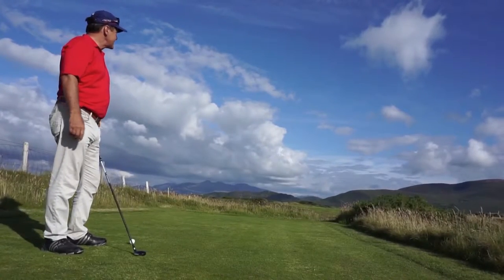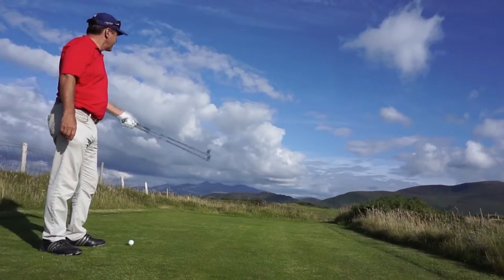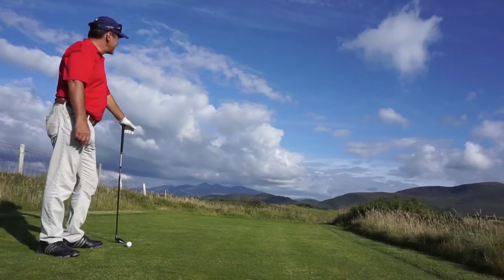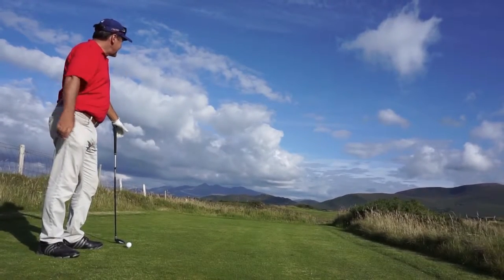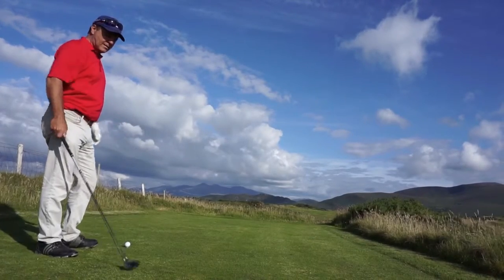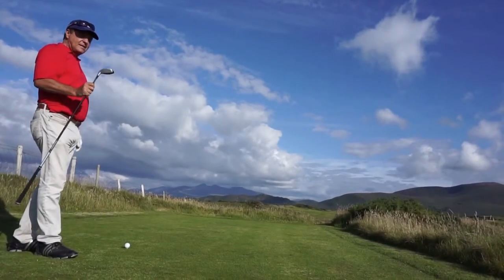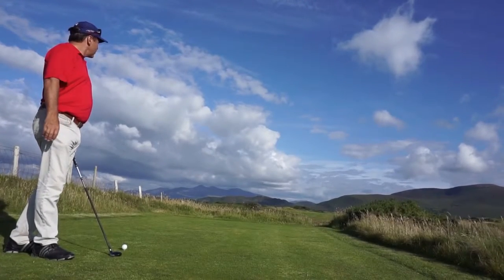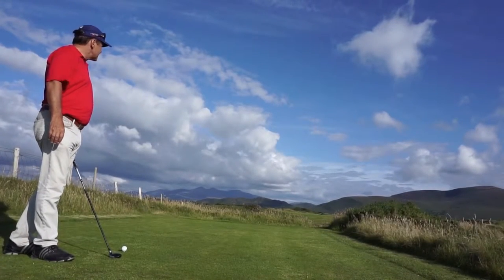Dooks Golf Links. The 15th hole